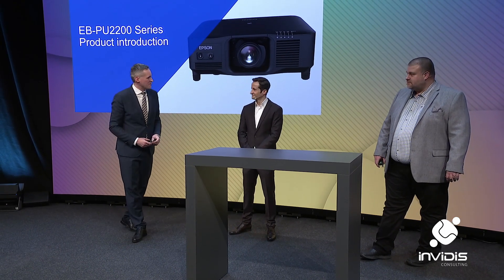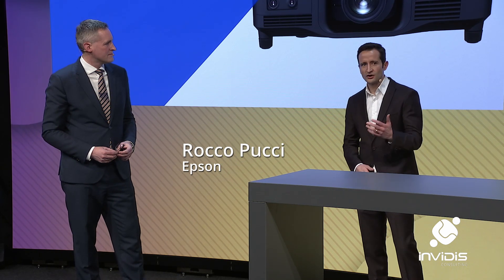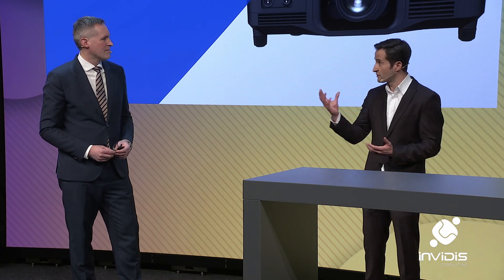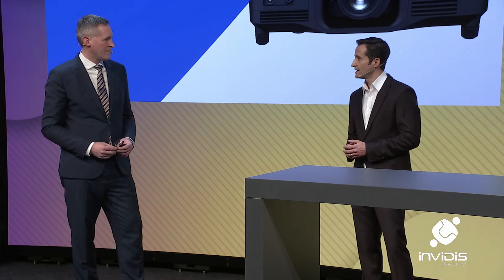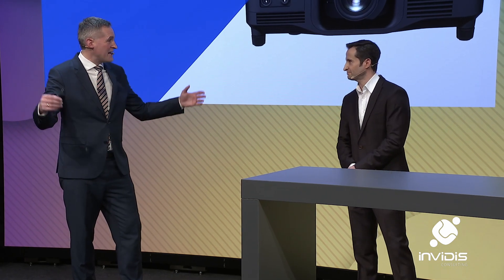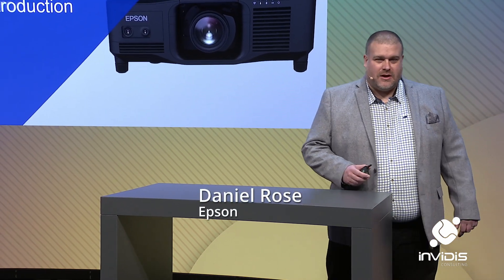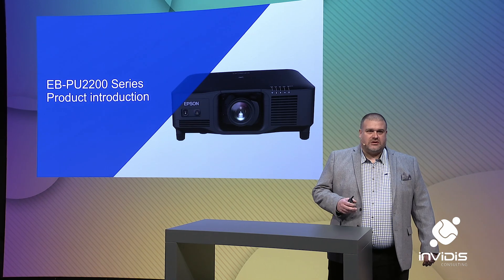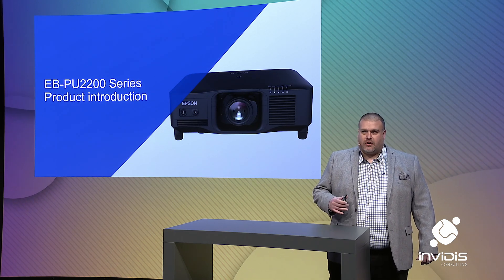Launch of Epson EB-PU2200 Series | AVID 2022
Epson launched the world’s smallest, lightest and most compact 20,000 lumens projector at AVID 2022. The new projector range offers a much reduced size and weight, easier installation and set-up, simplified maintenance and great image quality. The new range of ultra-lightweight, compact laser projectors has been designed for use in large auditoriums, live events, concerts, conference rooms where it delivers high-impact immersive experiences.
For more information about digital signage, dooh and retail tech - also download our free invidis Annual Yearbook
And visit our news website for weekdaily digital signage, dooh and smart retail news